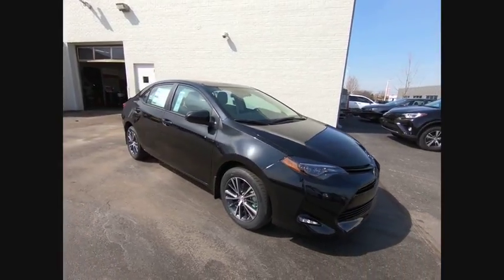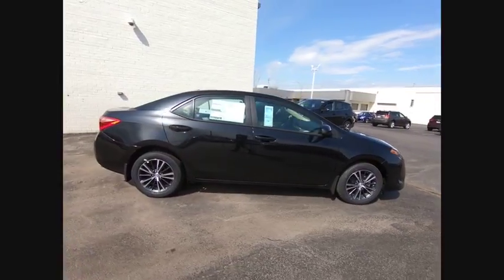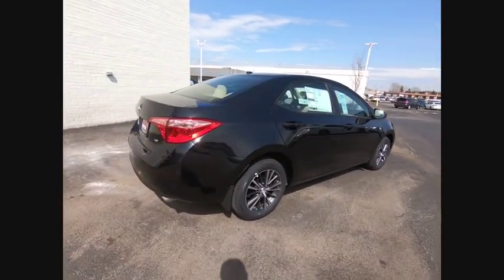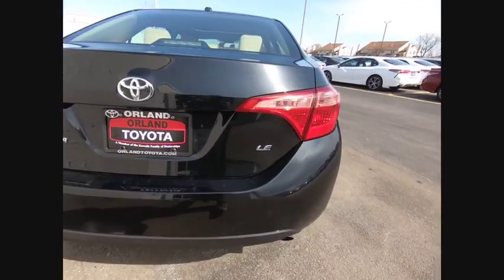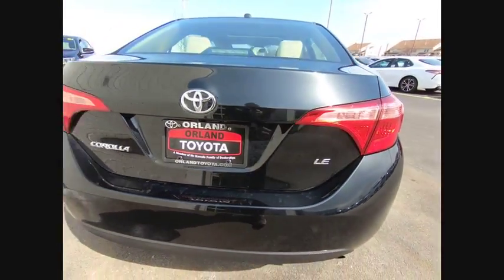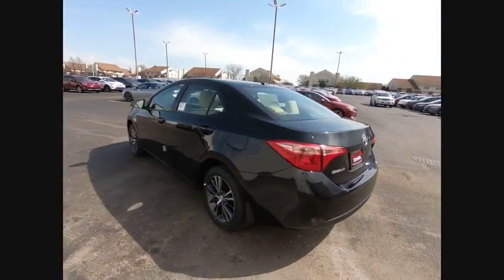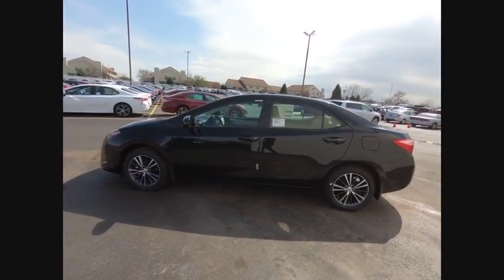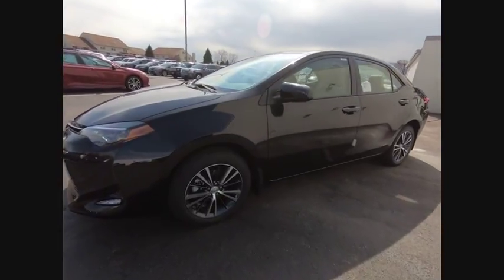2018 Toyota Corolla Tinley Park IL 36119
2018 Toyota Corolla LE

Orland Toyota
8505 W 159th St

$10,957 off MSRP! 2018 Toyota Corolla LE Black 1.8L I4 DOHC Dual VVT-i FWDbrbrbrOrland Toyota has the Toyota vehicles that you need in your life. We have Camry, Corolla, Rav4, and any other Toyota model that you could possibly want right here in Tinley Park. Dont forget about our indoor Certified pre-owned Toyota showroom which is one of the largest in the area. To put it simply, if you need a car, then we are the perfect solution for you. Of course, we can even perform the Toyota service and maintenance that you need done, and we can supply you with the Toyota parts that you have been looking for. Our family owned dealerships have served this area for many years. We look forward to meeting every one of our customers, and we will always be here for you before, during, and even after the sale. When you come to us, you will receive exceptional customer service and we will make you feel right at home. Our Tinley Park location was built to serve Orland Park, Joliet, Naperville, Oak Forest, Romeoville, Harvey, Chicago Heights, Burbank, Calumet City, and the surrounding areas, but we still love to get customers from out of state and even North Chicago. We look forward to serving you soon! Price includes the following rebates and incentives from Toyota Financial Services: $1,000 - TMS Customer Cash - Chicago. Exp. 04/30/2018